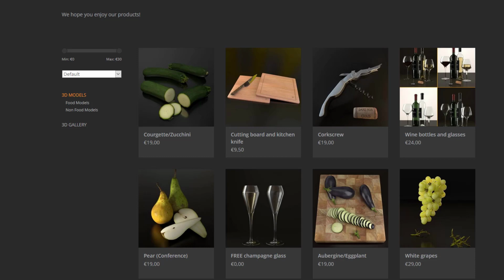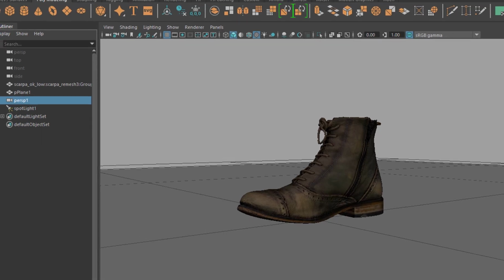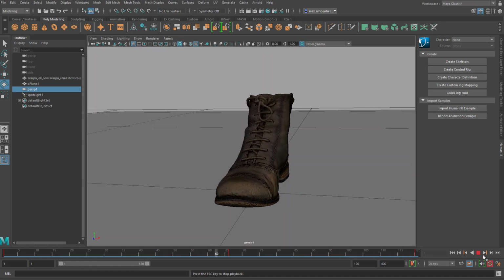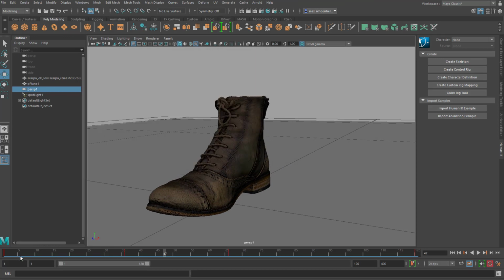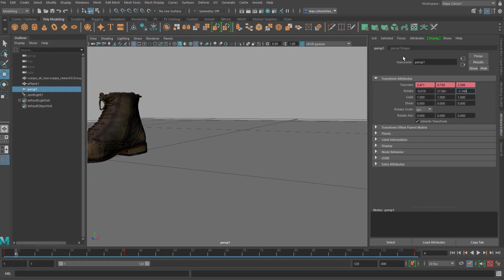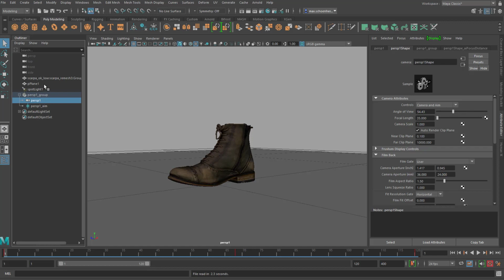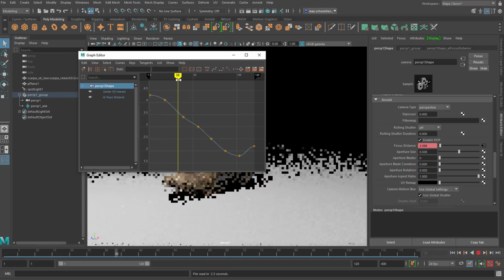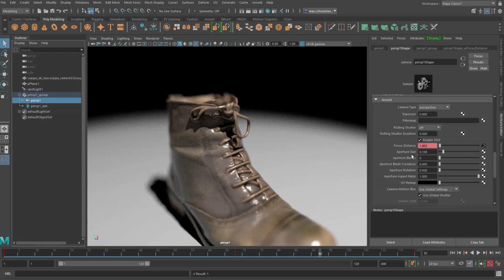Maya: Camera Motion and Depth of Field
When you animate a camera so that it moves and rotates around an object in the scene, two keyframes for beginning and end seem to be enough. The are not! In most cases the animation is not useable at all. Even a third keyframe in the middle does not help.

In this tutorial I talk a little bit in depth about the crucial problem and explain how to solve it. the second half of the tutorial covers Depth of Field – an effect which changes the perception of the whole scene.

Initially I wanted to use the 3D model of a shell for this tutorial:

But the registration and checkout process turned me off. So I went for this female boot and did not change anything concerning its shinyness:

The music: "Computer Animation", composed by me, Maximilian Schönherr, licensed via GEMA, Germany.